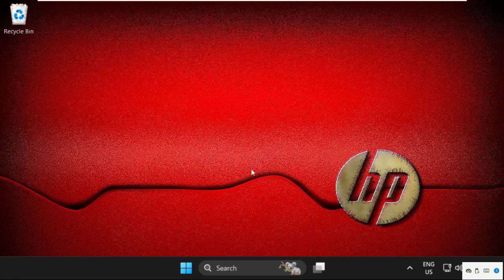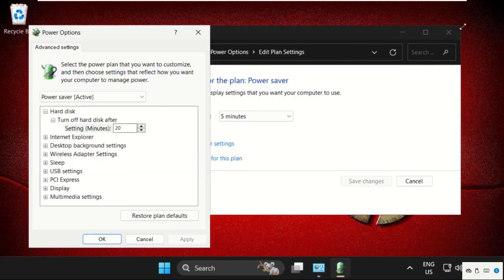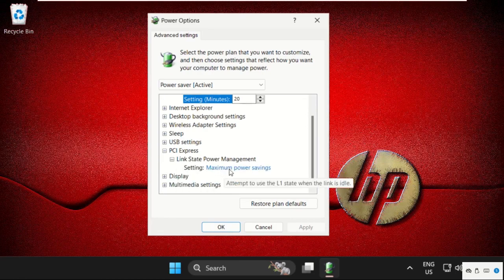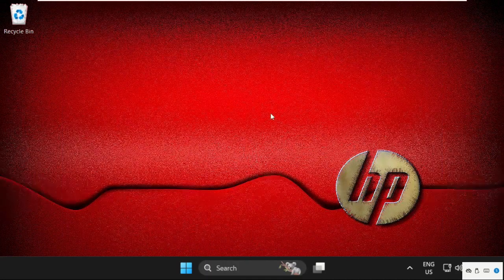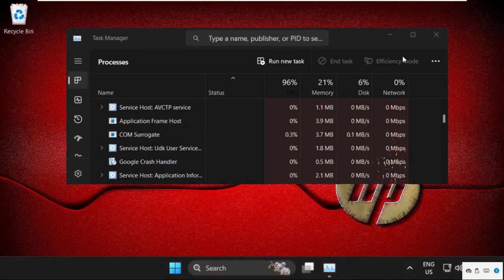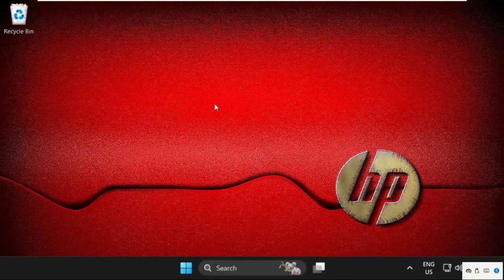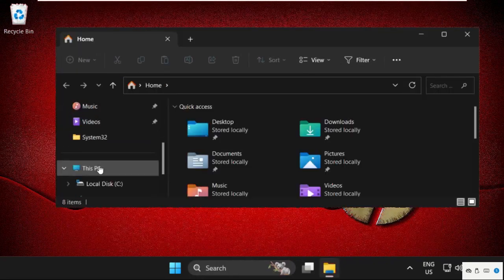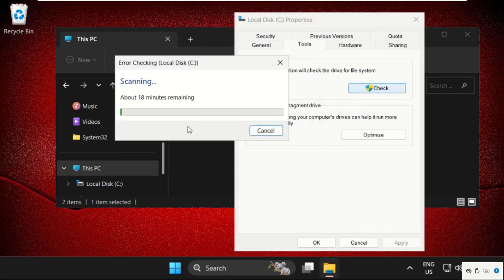HP Laptop - how to fix hang laptop windows 11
Explore solutions for HP Laptop -  how to fix hang laptop windows 11 on Windows 11. Learn effective HP Laptop -  how to fix hang laptop windows 11 techniques for a seamless experience. Discover step-by-step guides to resolve HP Laptop -  how to fix hang laptop windows 11 issues. Master troubleshooting HP Laptop -  how to fix hang laptop windows 11 with our comprehensive guide. Dive into the HP Laptop -  how to fix hang laptop windows 11 essentials and enhance your Windows 11 expertise.